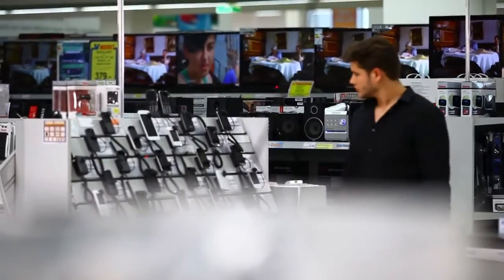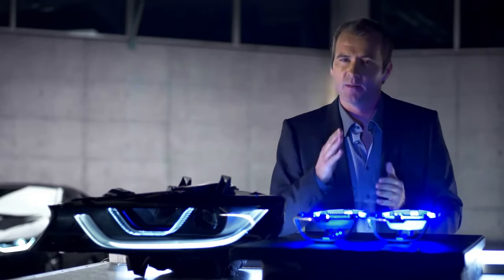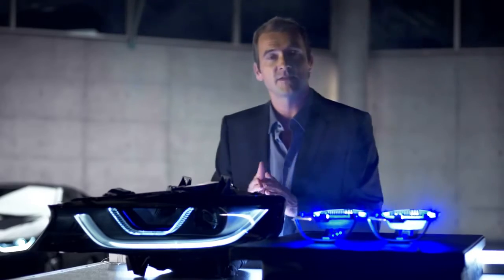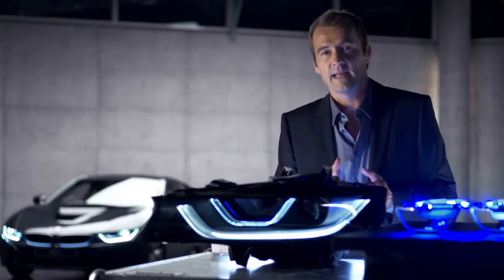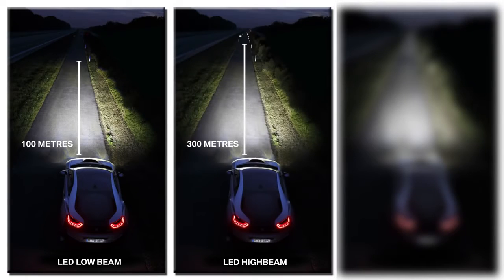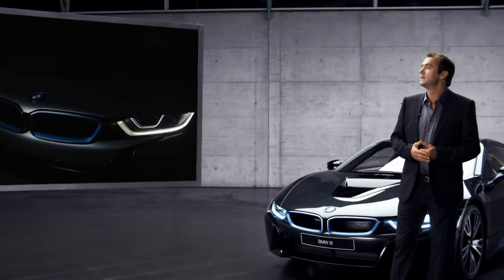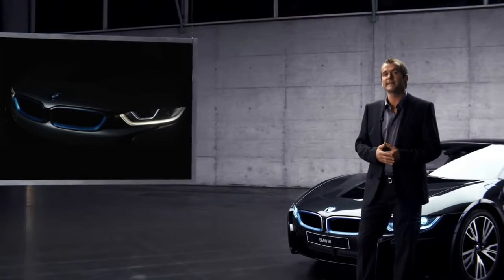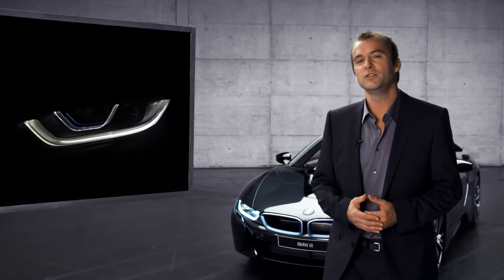BMW i8 | Laser light. (BMW.nl/i)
Laserlight technologie van de BMW i8.